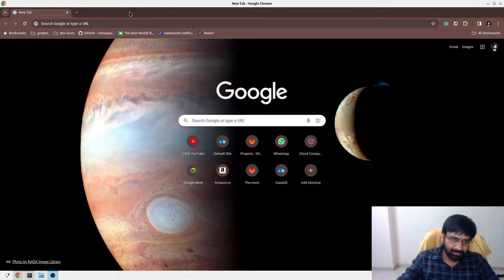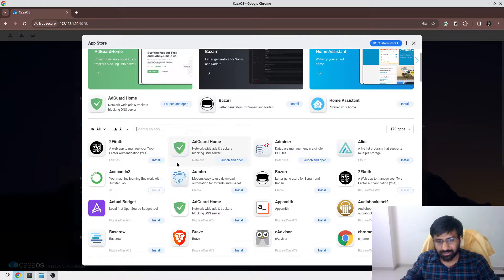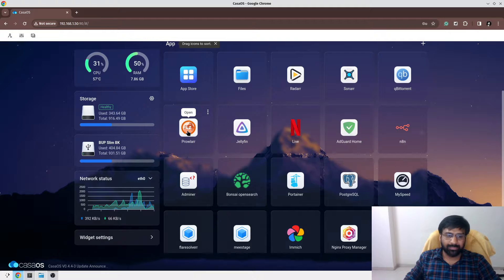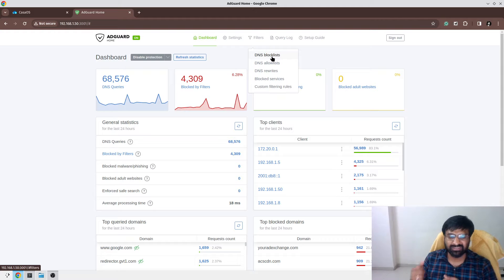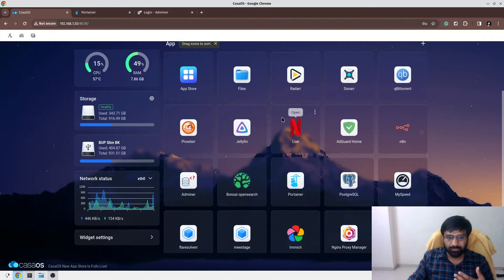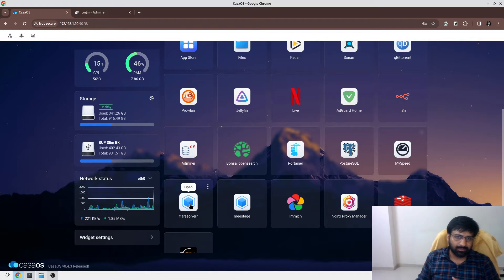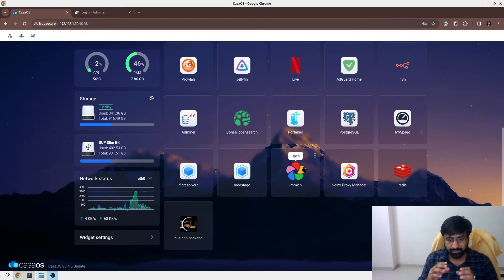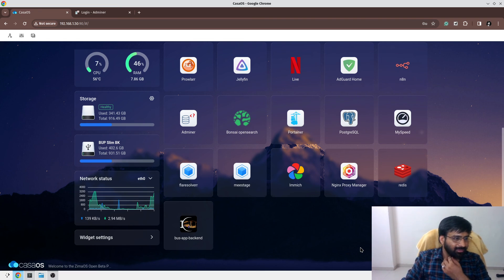Unleash Your Home Server Power! CasaOS, Immich & More on Raspberry Pi 5 (Full Tour!)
Are you ready to take control of your home server and unleash its true power? In this video, we take a deep dive into my self-hosted stack, running on a Raspberry Pi 5 with CasaOS—a setup that puts privacy, performance, and flexibility at your fingertips!

🔍 What You'll Discover:
✅ CasaOS – The user-friendly platform that makes home server management effortless! 🏠
✅ Immich – Your private photo haven! Say goodbye to cloud storage & keep your memories secure. 📸
✅ Complete Arr Stack – Build your own media powerhouse and stream anything, anytime! 🎬
✅ PostgreSQL & Redis – The backbone of your self-hosted apps, ensuring speed and reliability.
✅ App Servers – Host your favorite self-hosted applications with ease and efficiency.
✅ AdGuard Home – Take full control of your DNS and block unwanted ads across all devices! 🚫
✅ Nginx Reverse Proxy Manager – Streamline server access with a single, powerful hub.
✅ Portainer – Simplify Docker container management like a pro! 🐳
✅ BONUS: RAID 1 & RAID 5 – Essential storage strategies for data security & redundancy. 💾

✔ Ditch third-party services and host your own secure and private apps!
✔ Gain full control over your data, network, and media streaming.
✔ Set up a reliable, cost-effective home server that works for you!

📌 Your ultimate roadmap to self-hosting starts here! Watch now and take your home network to the next level! 🚀

Chapters:
00:00 Intro
00:58 Casaos
05:20 ARR stack
06:10 Adguard home
08:20 N8N
09:18 Adminer
09:44 External links
10:15 Portainer
13:07 Personal servers
13:57 Immich
14:42 Nginx Proxy manager
16:01 Next Cloud

Correction:
00:21 RAID 1/RAID 5 instead of RAID 0